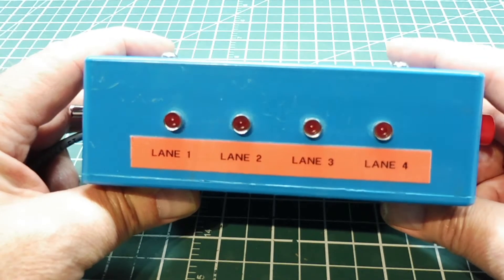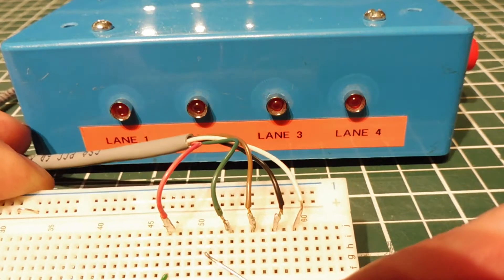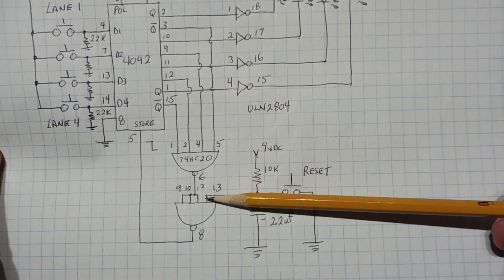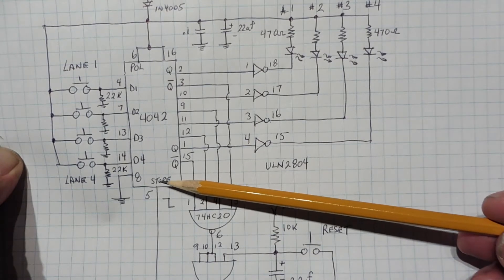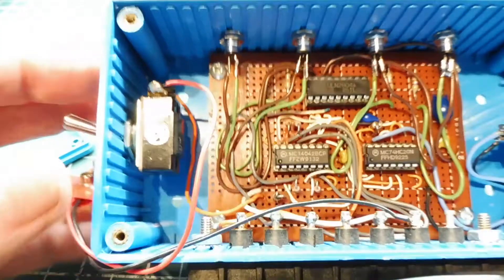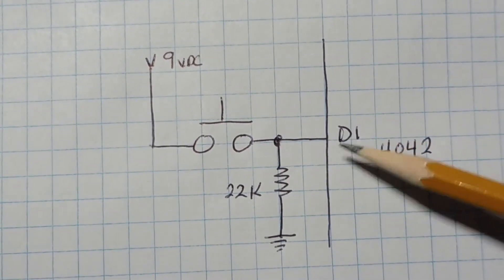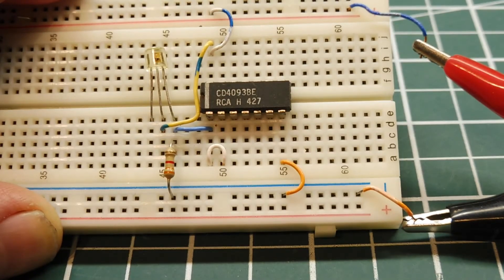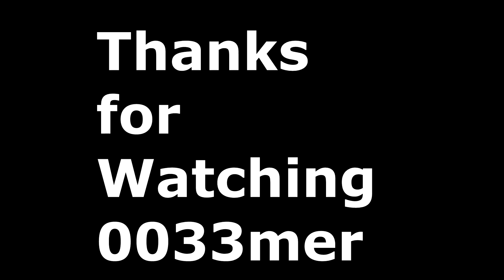Build a Pinewood Derby Decision Maker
This video will describe how to build a Pinewood Derby decision maker used by Scout and Youth groups during a Pinewood Derby race.
The circuit uses logic IC circuits to monitor a 4 lane track and declare the winner.